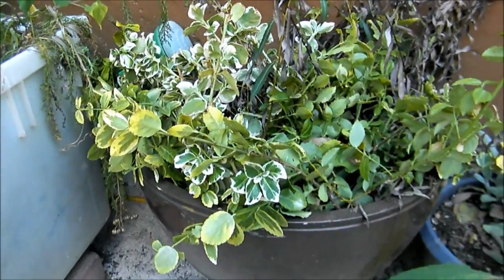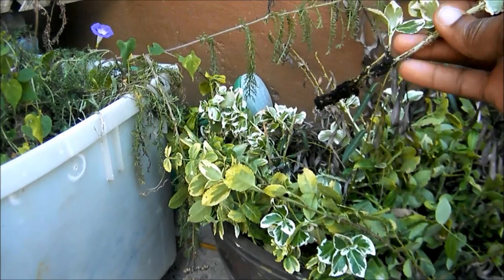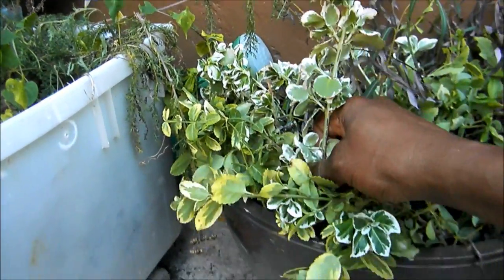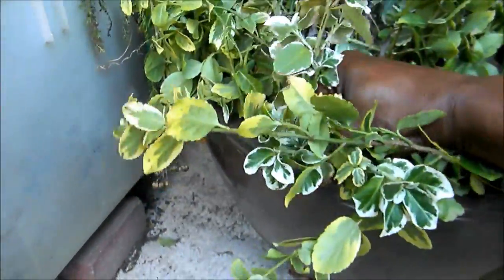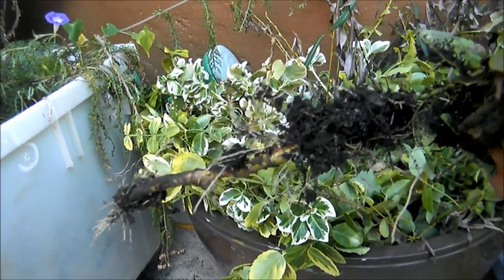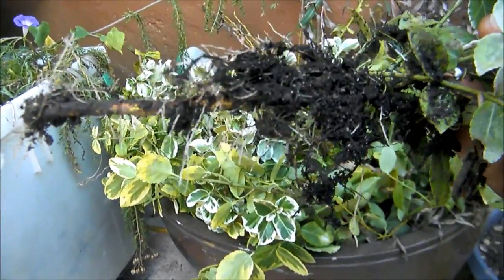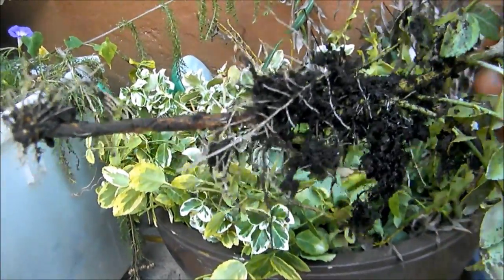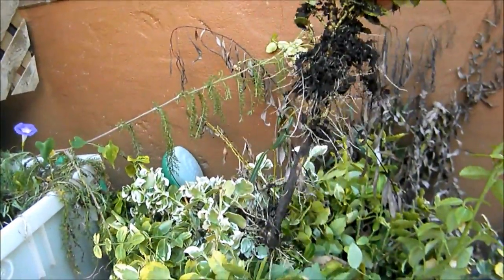Propagating Euonymus Shrubs // How To Propagate Plants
This video shows how quick and easy it is to propagate the euonymus shrub in your garden.